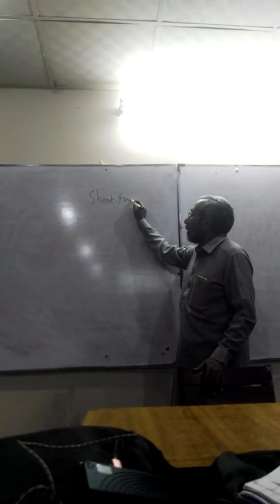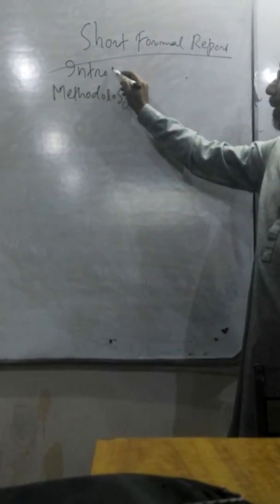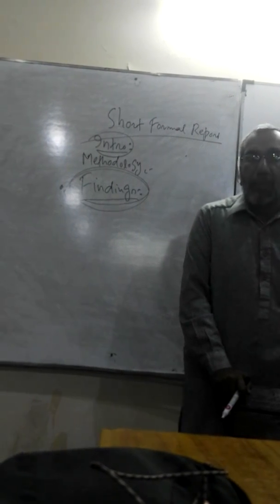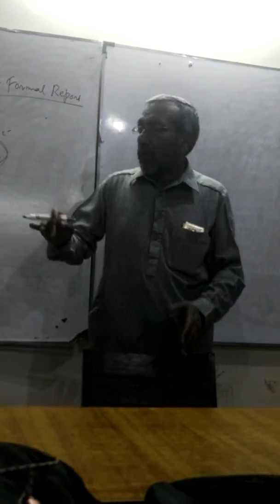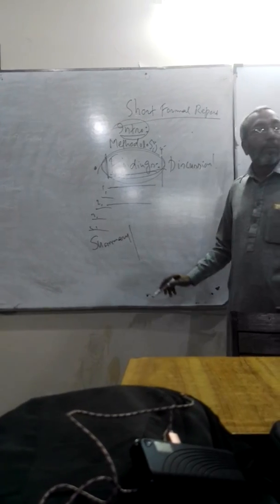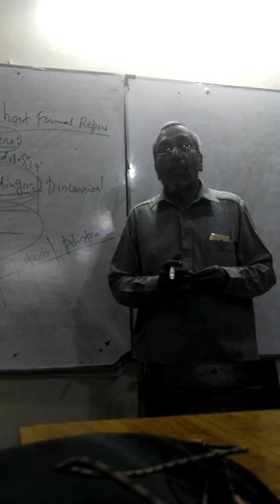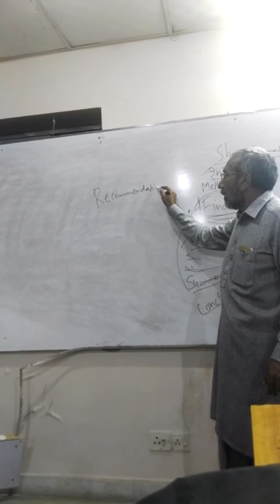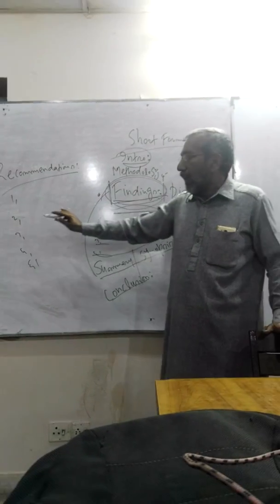ShortFormalReport Tips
The format of ShortFormalReport has been touched upon